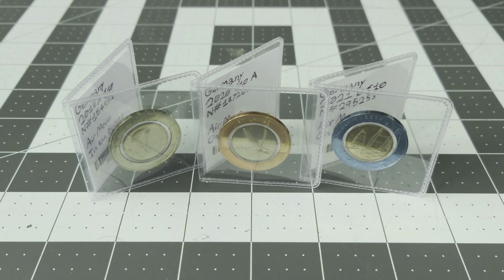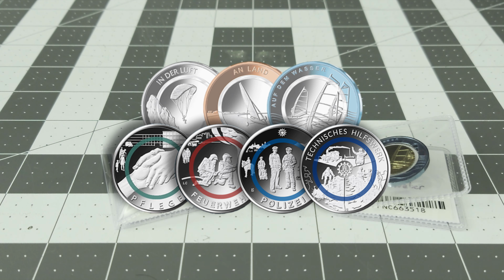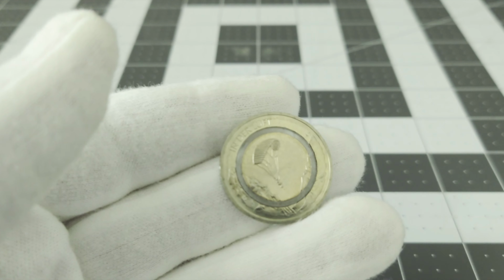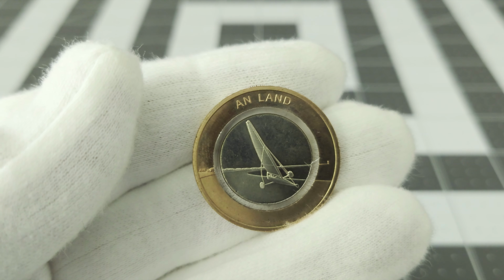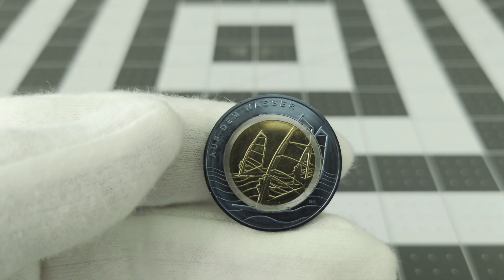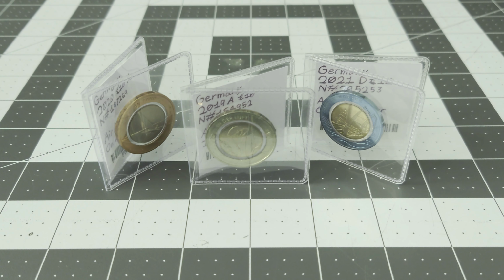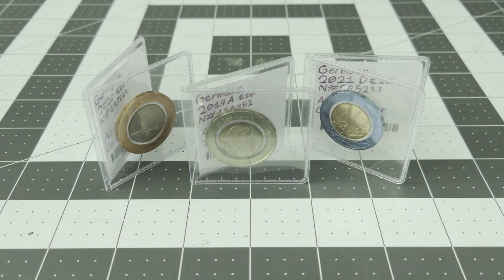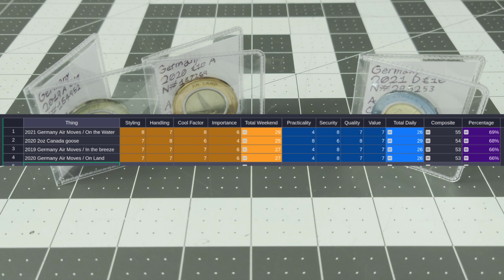PNR 4 - German "Air Moves" / "Luft Bewegt" series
Image Credits:
- Planet Earth coin picture by Nils Thies
- 10 euro series picture provided by Deutsche Bundesbank